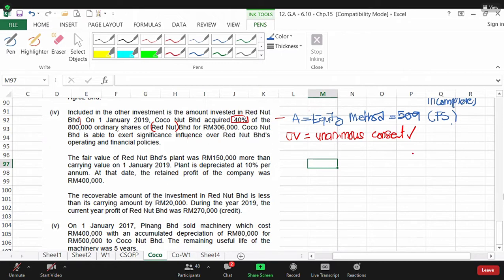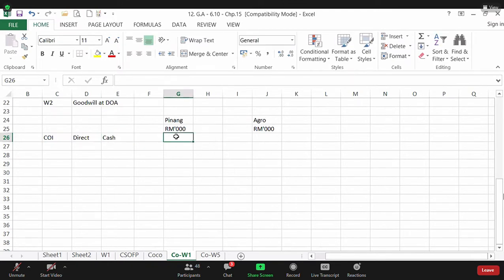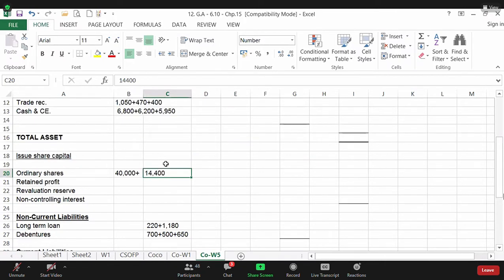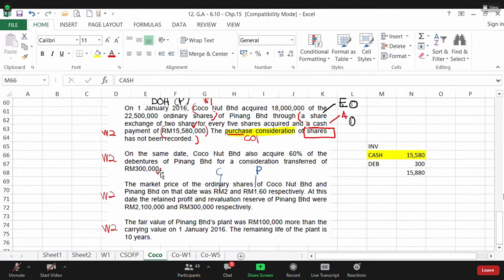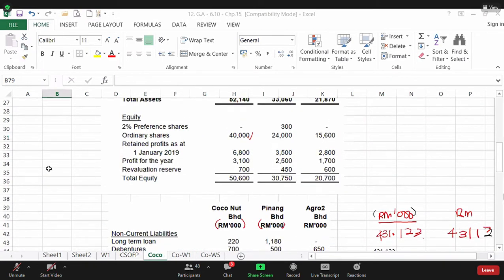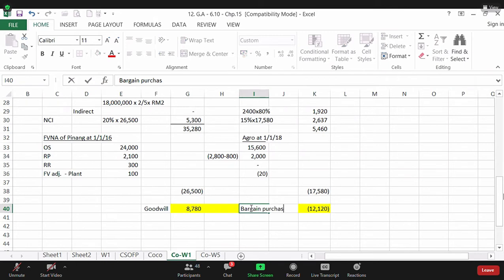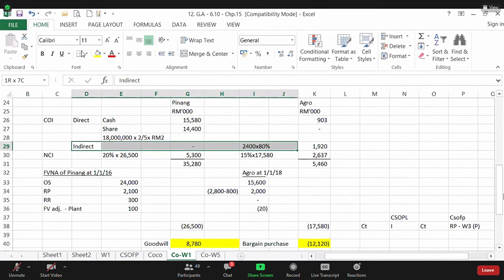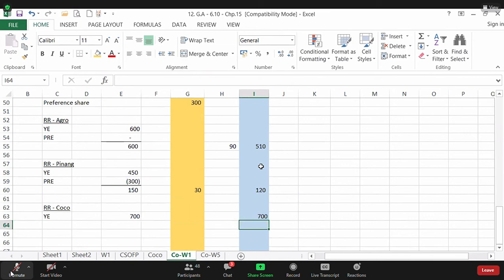FAR IV - 6TH WEEK (THUSRDAY) PART 3/3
07/10/2021